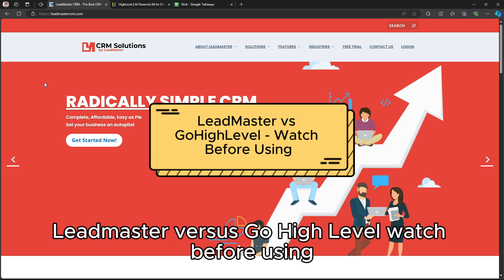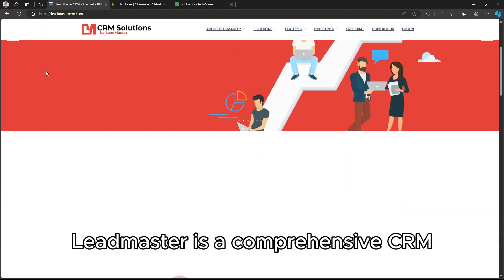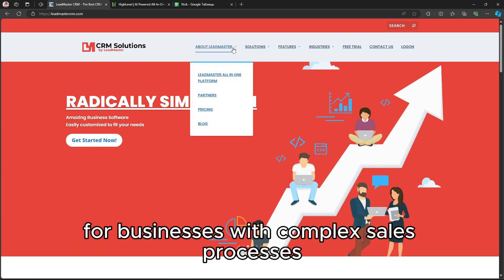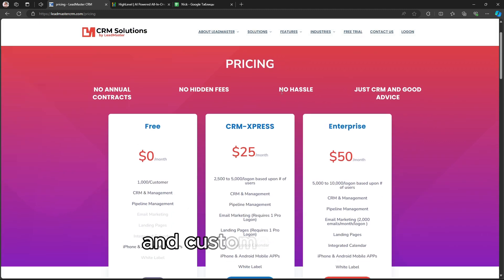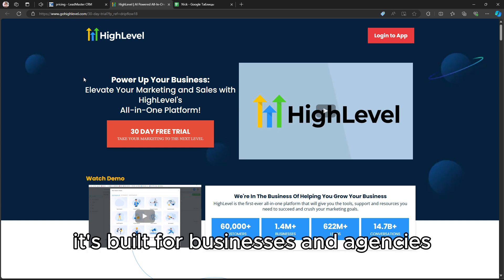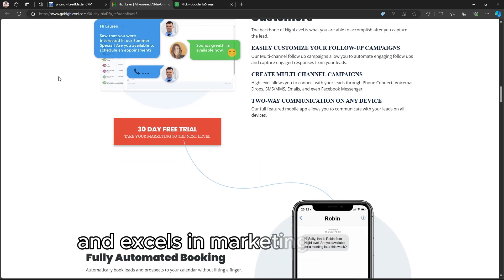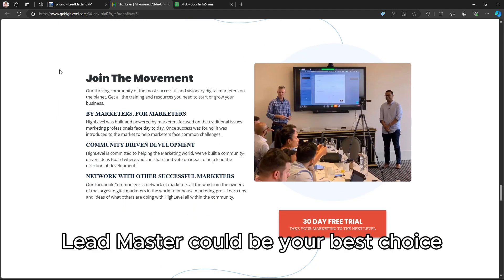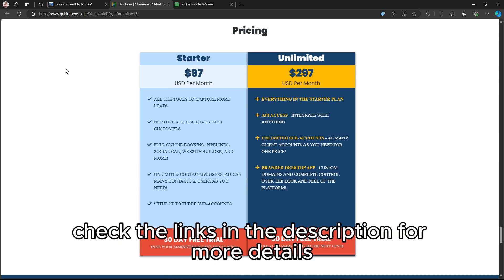LeadMaster CRM vs GoHighLevel - Watch Before Using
This video is about:
▶ LeadMaster vs GoHighLevel - Watch Before Using